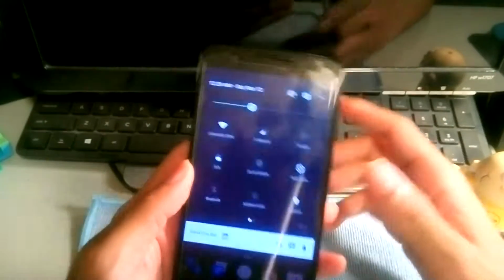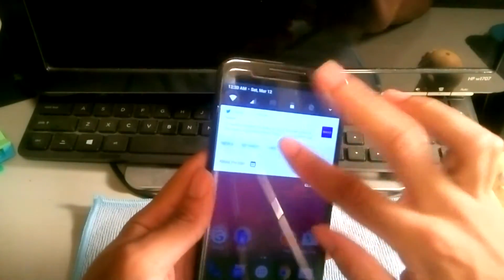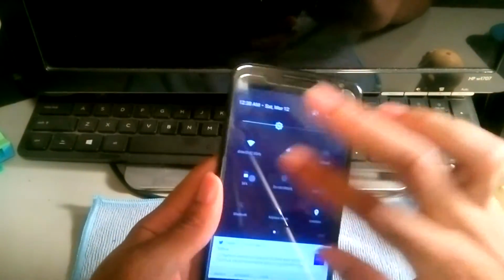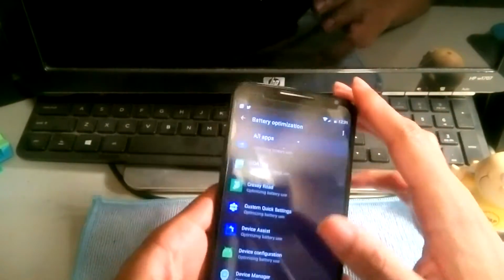Android N Feature: Doze Mode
Doze is also in Android N.  But it works much better than the Android Marshmallow.